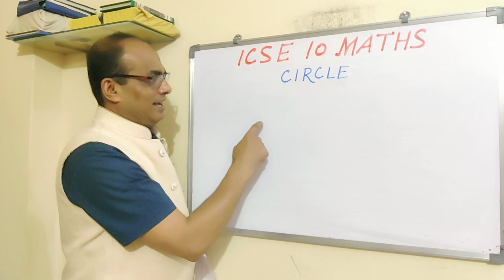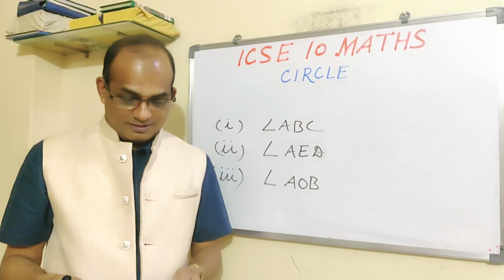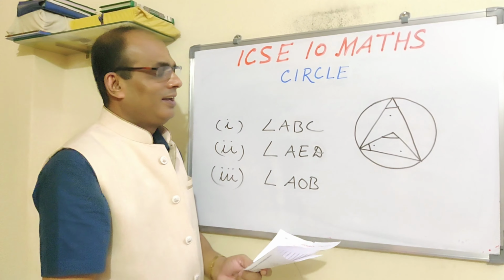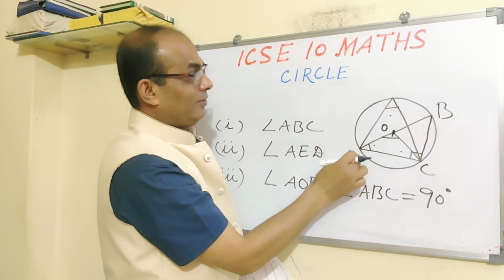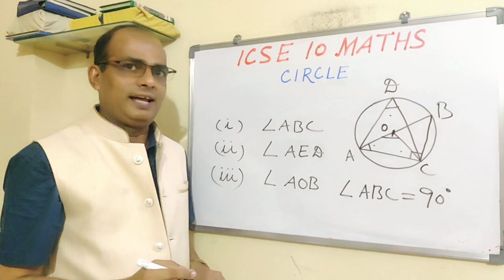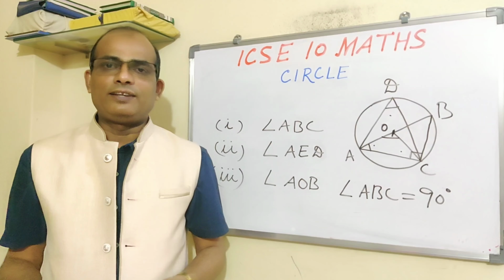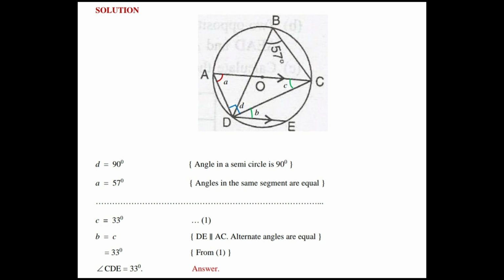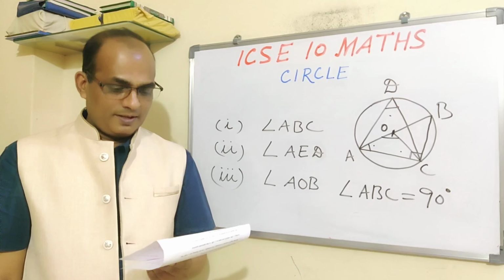ICSE 10 MATHS | CIRCLES | IMPORTANT POINTS FOR EXAM 2021 | By Qaisar Iqbal